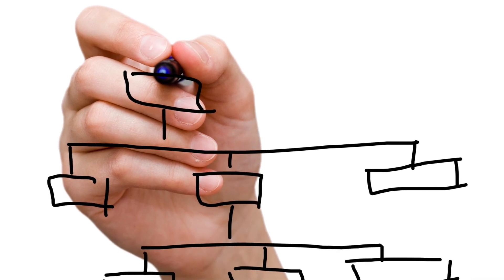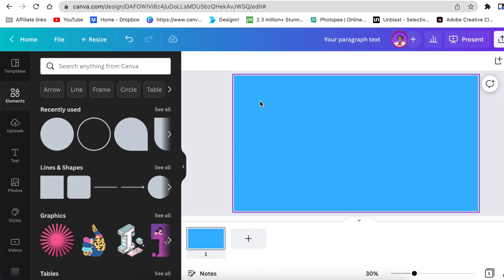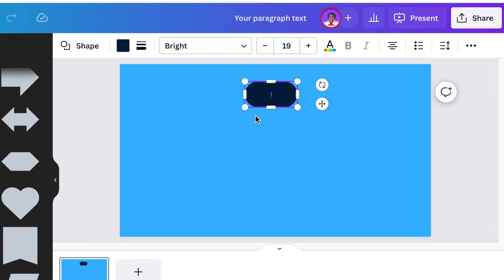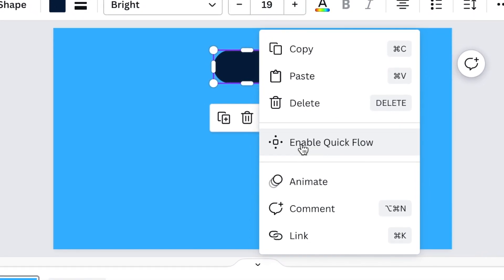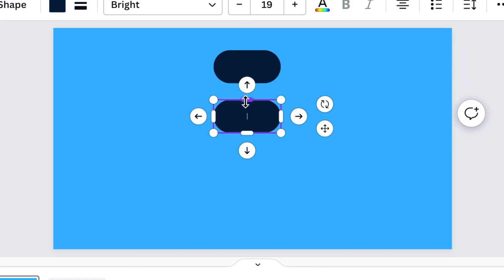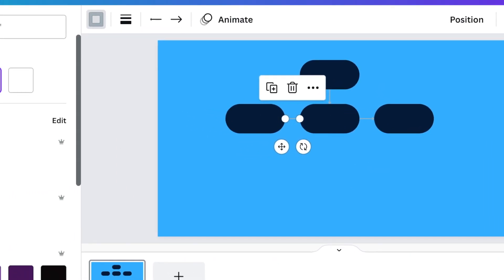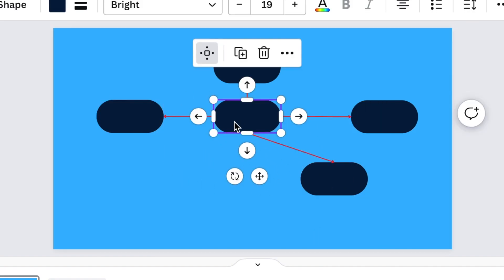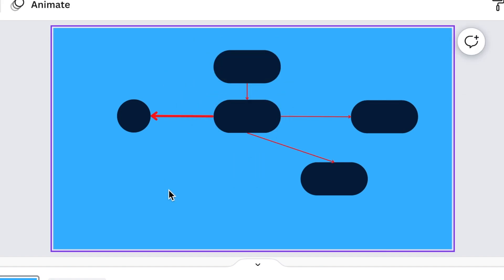Create Flow Diagram with Ease and Quickly on Canva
In this video, we learn how to enable quick flow diagrams on Canva from shapes and how to disable them. Your presentations will be created with ease.

Attribution:
GIF: Tenor.com